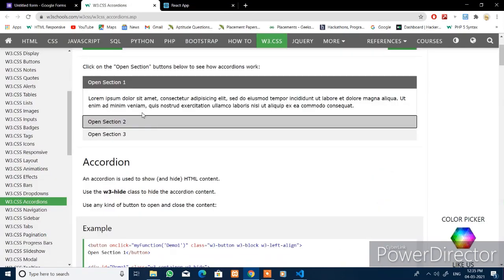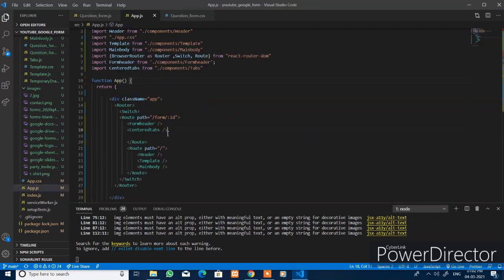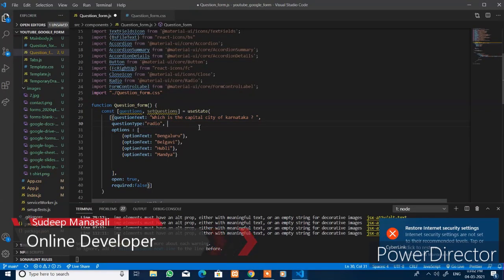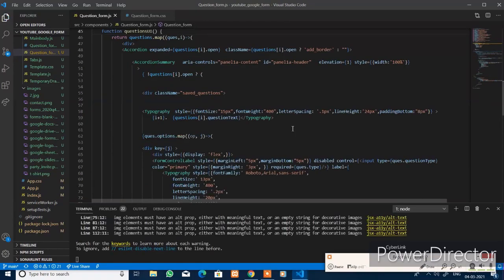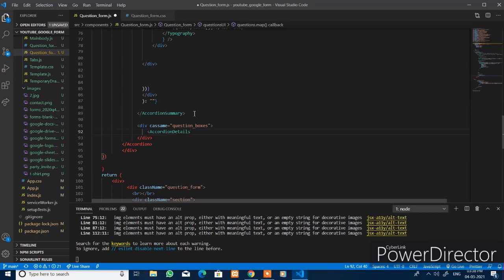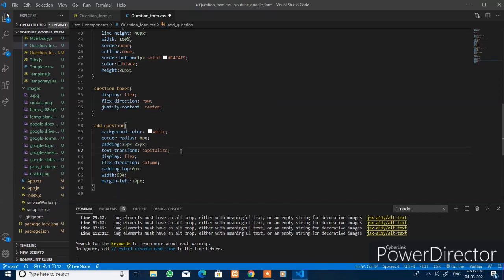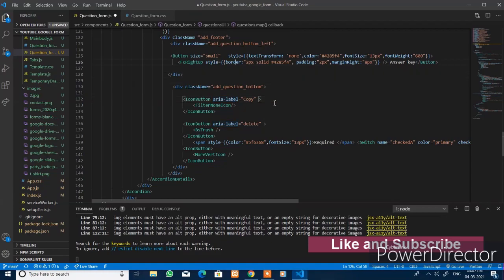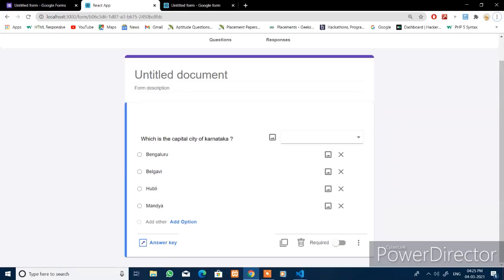Google-Form-Clone | Question Form | Complete designing | part-1